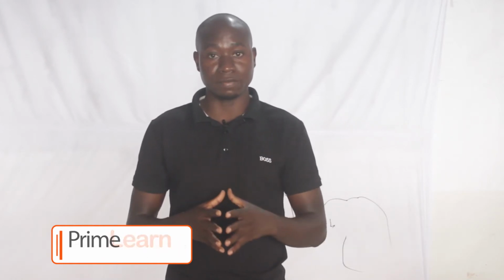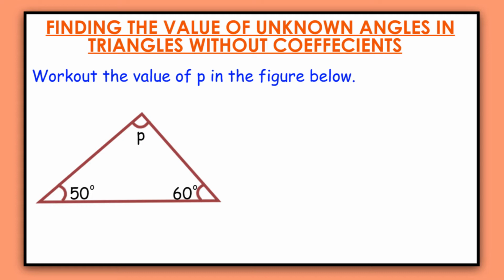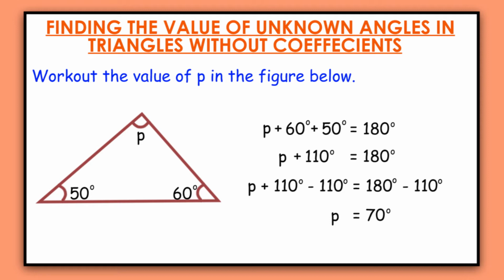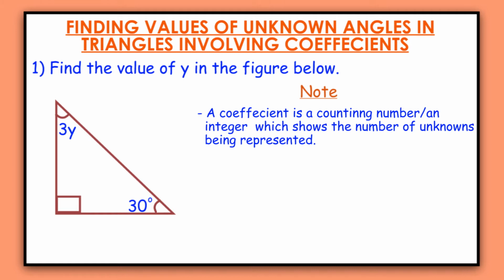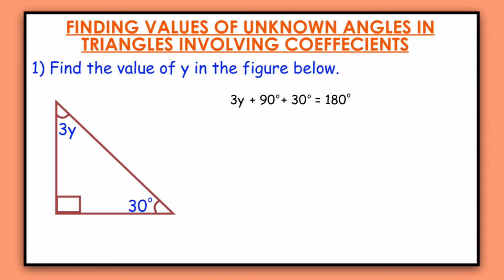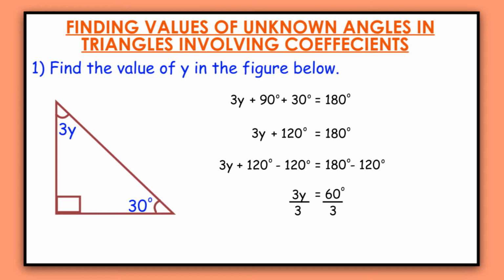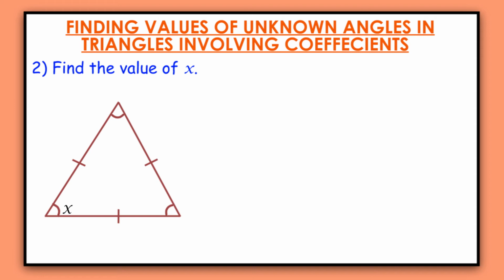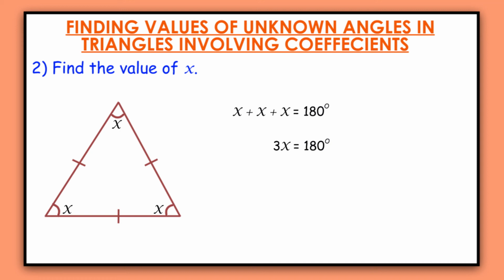Finding unknown angles in triangles.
Learn better and improve your grades. Find more lesson videos like this and learn more about mathematics in the Prime Learn App.